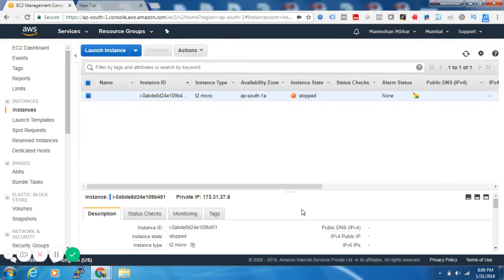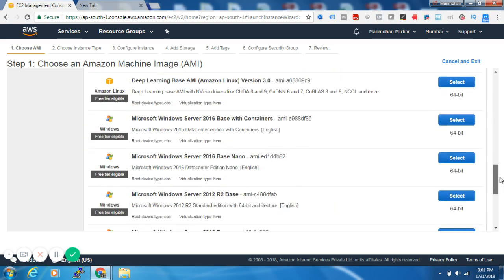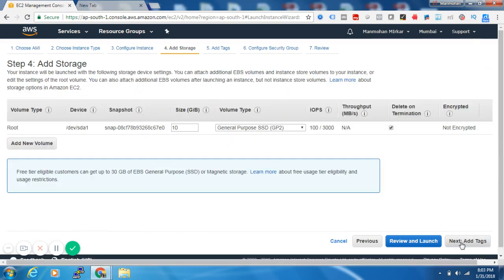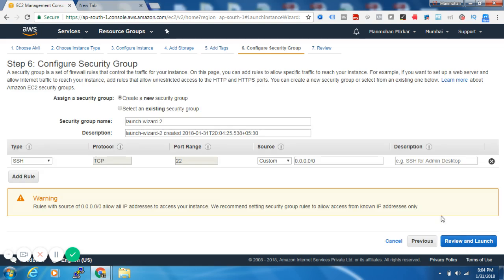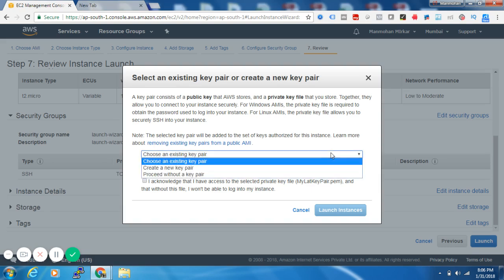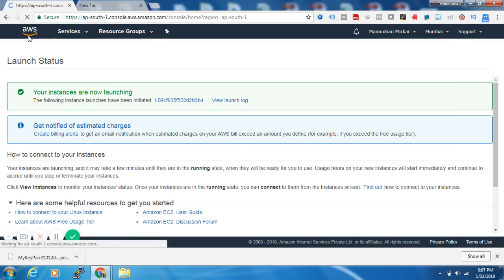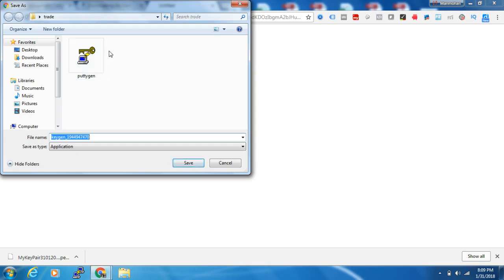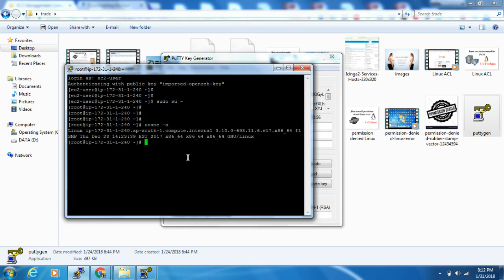How to create EC2 instance in AWS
This basic tutorial which will help you to create EC2 instance in AWS (virtual machine in AWS ) and connect to it via SSH protocol.